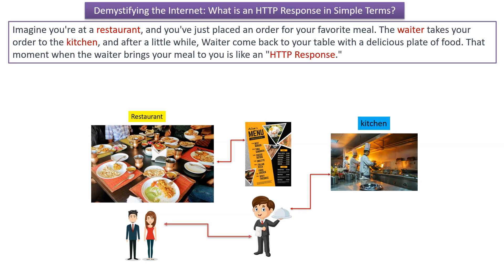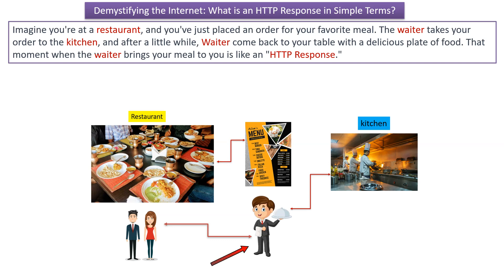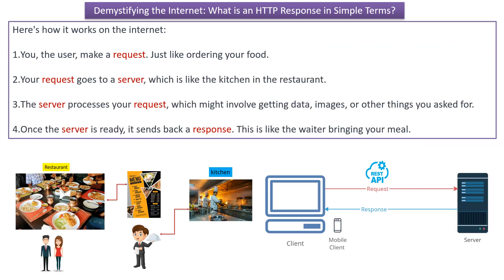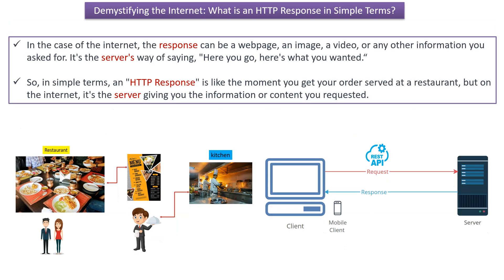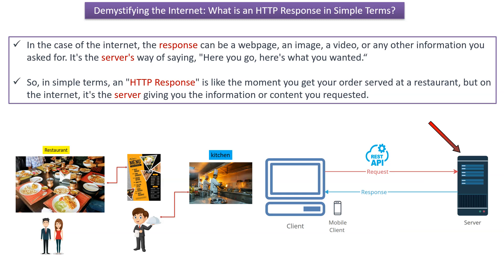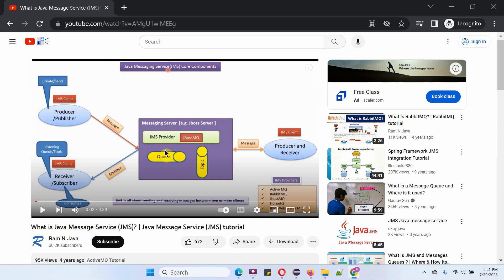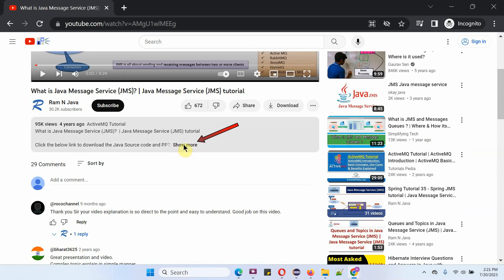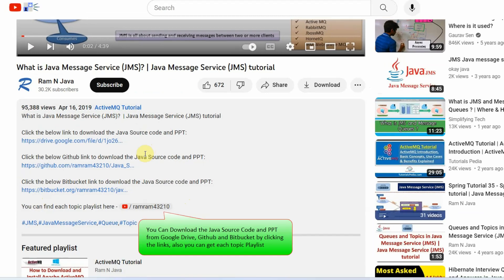HTTP Response Explained: A Restaurant Analogy for Beginner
Welcome to our beginner-friendly guide to understanding HTTP Response using a relatable restaurant analogy!

Ever wondered how your web browser receives information from a website after you click a link or submit a request? In this video, we'll demystify the concept of HTTP Response using a simple restaurant analogy that anyone can understand.

- **Introduction to HTTP Response:** We'll start by explaining the basics of Hypertext Transfer Protocol (HTTP) and its role in communication between your web browser and web servers.

- **The Restaurant Analogy:** Using an analogy of a restaurant visit, we'll liken the process of sending a request to a restaurant order and receiving an HTTP Response to the meal being served. This analogy makes complex technical concepts easy to grasp.

- **Breaking Down the HTTP Response:** Understand the various elements of an HTTP Response, drawing parallels to different aspects of a restaurant visit. We'll cover status codes, headers, and the actual content delivered by the server.

- **Status Codes Explained:** Explore how status codes, like the response you receive at a restaurant (such as receiving your order correctly or being informed of unavailability), convey information about the outcome of your request.

This video is perfect for those curious about how the internet functions and interested in comprehending the behind-the-scenes process of obtaining information from websites. It's tailored for beginners with no technical background.

By the end of this video, you'll have a clear and relatable understanding of how the HTTP Response works through the lens of a restaurant visit. Understanding this fundamental concept is crucial for comprehending how information is served from websites to your web browser.